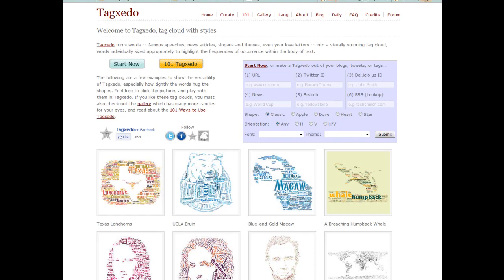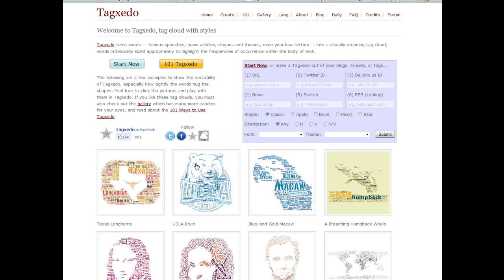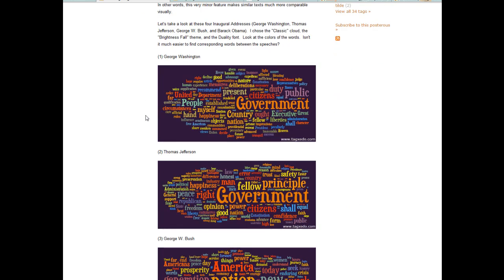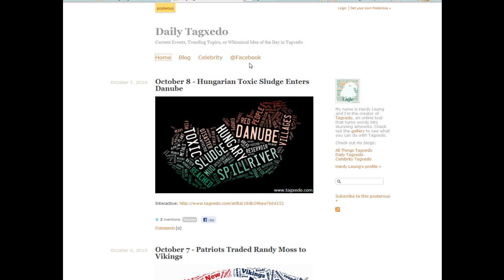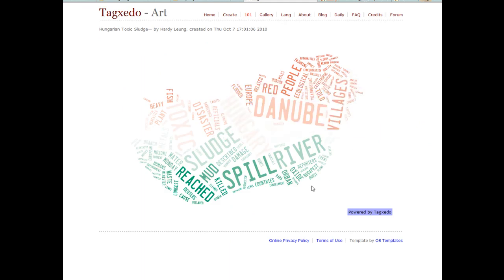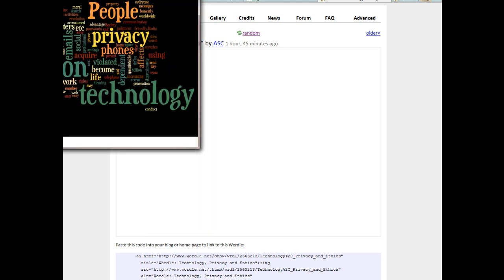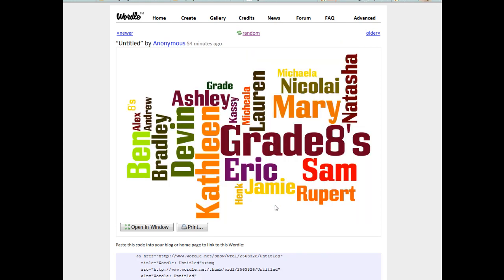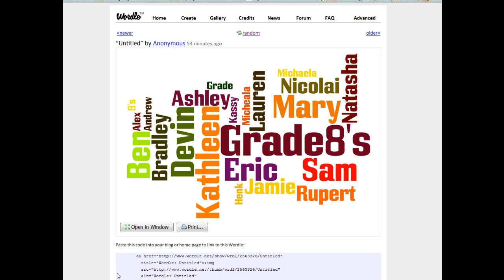Using Technology in the Classroom: Tagxedo vs Wordle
Here's a show down between Tagxedo and Wordle.  This video is a tutorial showing how to bring technology into the classroom using of both tagxedo and wordle.  I show off the features and various ways to use both tagxedo and wordle in different subjects.